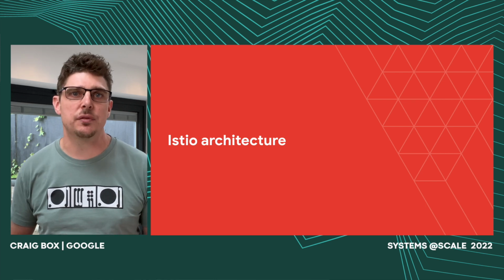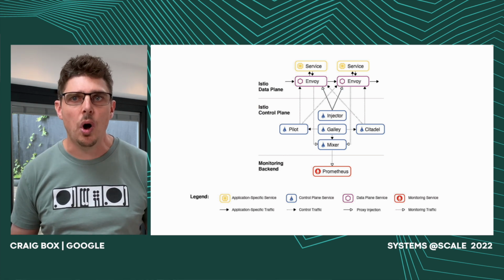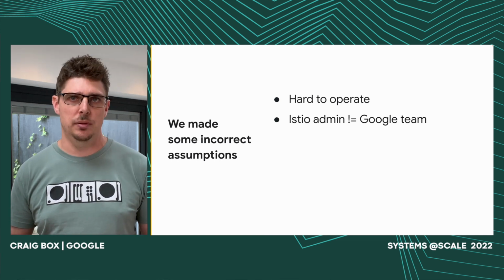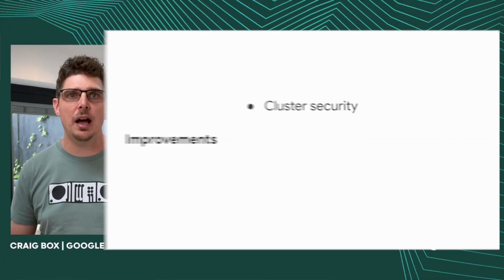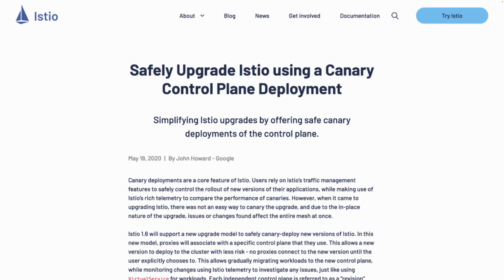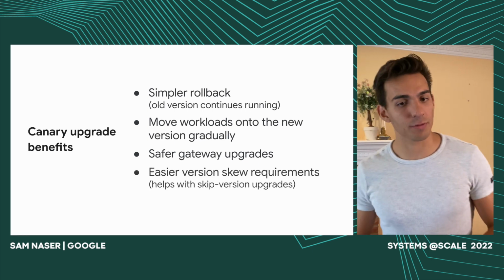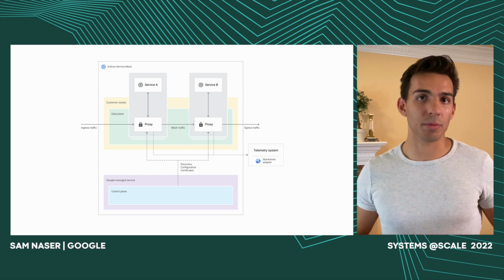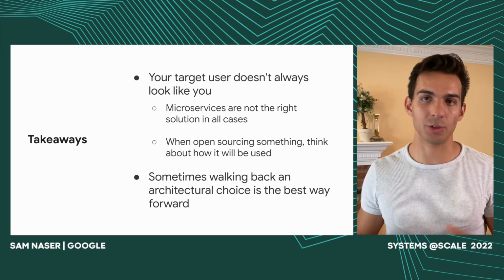Don't Ship the Org Chart: Rebuilding Istio for User Maintainability | Craig Box and Sam Naser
While the cry of "breaking apart the monolith" can be heard throughout the industry, the Istio service mesh took a different tack, and consolidated its control plane microservices into one binary. How did we get here? In this talk, Google DA and Istio Steering Committee member Craig Box will talk about how the team building the service mesh designed it based on the internal Google services it was emulating, why that turned out to be the wrong choice, and how the ship was righted. Google engineer and Istio Environments working group lead Sam Naser will talk about how the new model allows for safer upgrades of the mesh, letting users test new versions with a canary model before rolling out to the whole fleet.